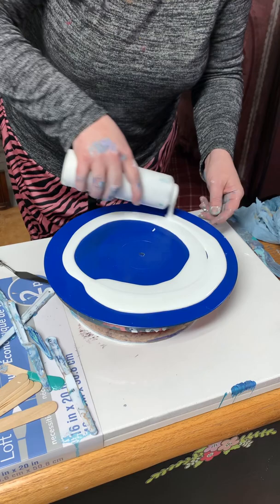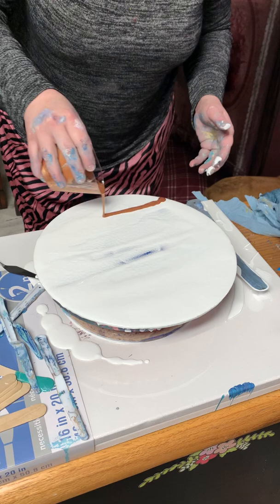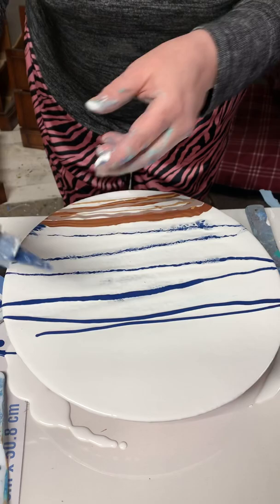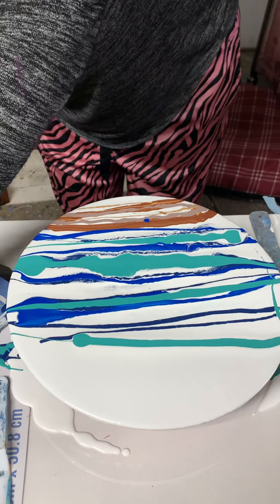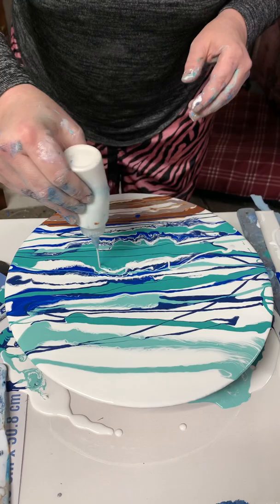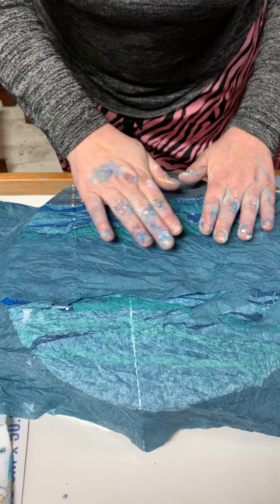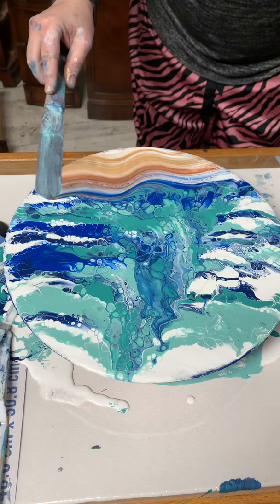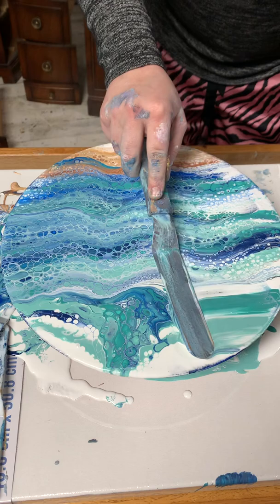3 minute Beach Pour Paint on Record, HUGE CELLS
Hope you like this short tutorial video!  When you are done grab some clock parts and you have a cute beachy wall clock.